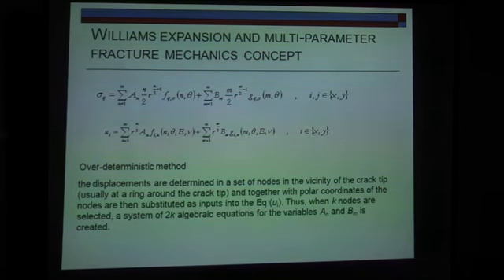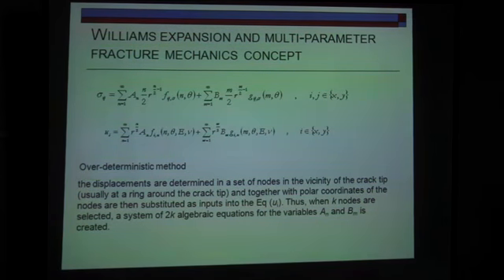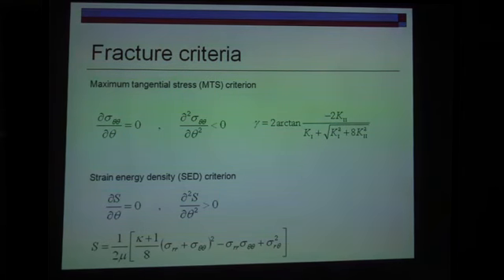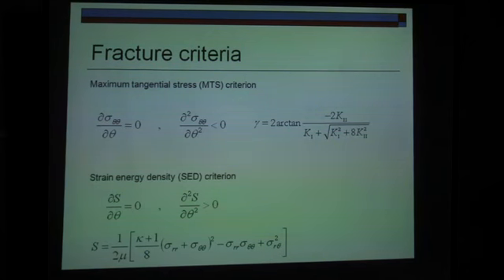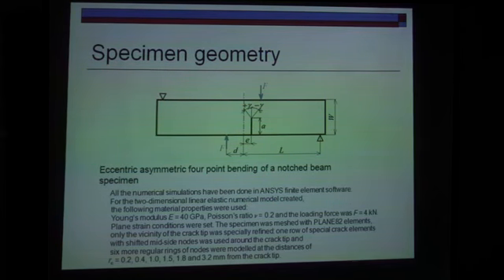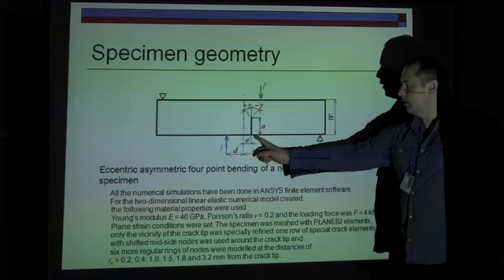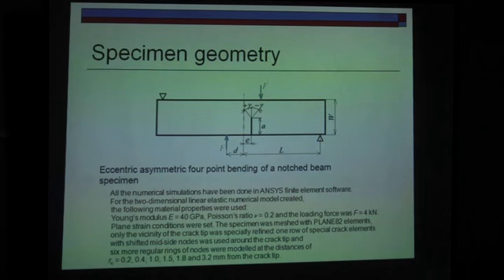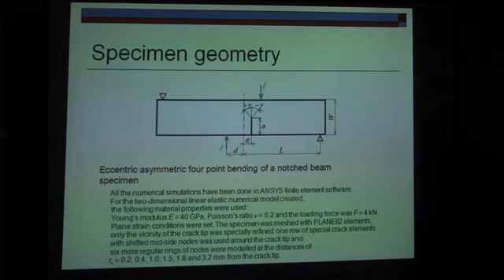Estimation of the crack propagation